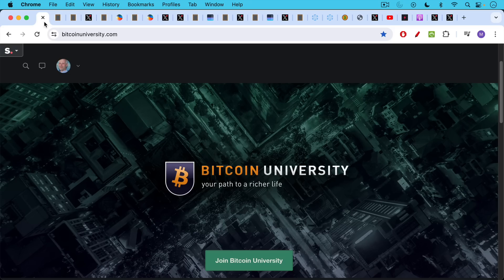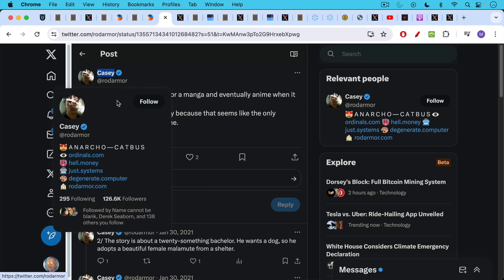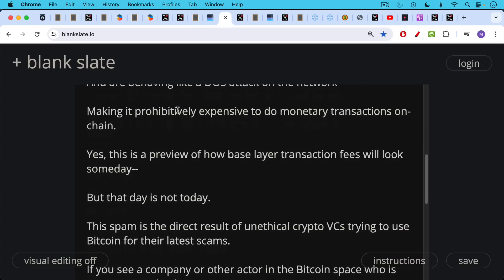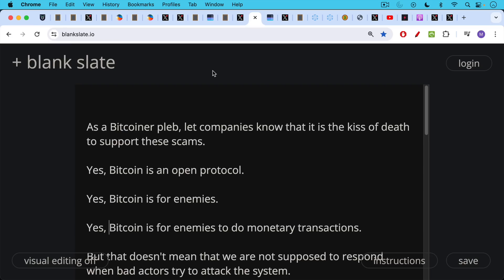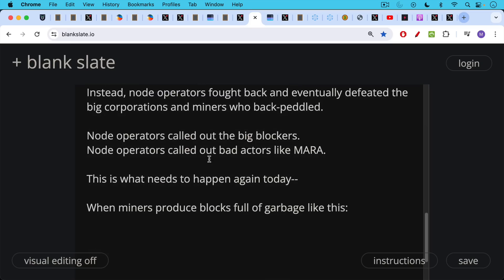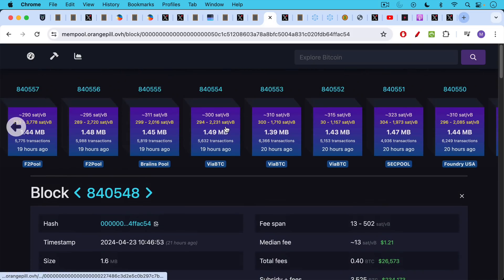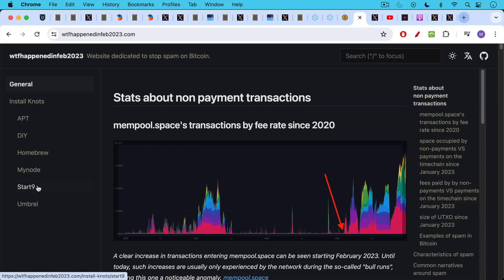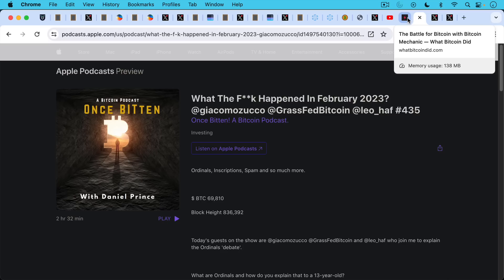Bitcoin Runes Explained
In this video, I discuss Bitcoin Runes, its creator Casey Rodarmor, as well as the spam problem that it has created, including possible mitigations like mining with Ocean and running Bitcoin Knots instead of Bitcoin Core.

Bitcoin's currently high transaction fees are NOT the result of Bitcoin's having suddenly become the world's new global monetary settlement layer.

These high transaction fees are being caused by spam, and are behaving like a DOS attack on the network, making it prohibitively expensive to do monetary transactions on-chain.

Yes, this is a preview of how base layer transaction fees will look someday-- but that day is not today.

This spam is the direct result of unethical crypto VCs trying to use Bitcoin for their latest scams. If you see a company or other actor in the Bitcoin space who is promoting ordinals/inscriptions/BRC-20s/runes, you should consider calling them them out.

If Casey Rodarmor or the Taproot wizards are being given a platform at a Bitcoin conference or event, consider boycotting it.

If a company like Casa is supporting spam, then consider using their competitor Unchained instead.

Node operators called out the big blockers in 2017.

Node operators called out MARA for caving in to US government censorship.

Node operators need to do the same thing again for those who are filling the Bitcoin blockchain with spam.